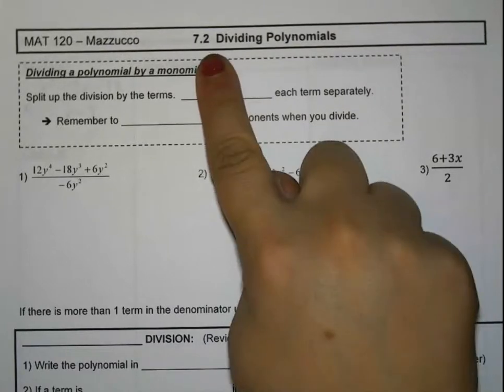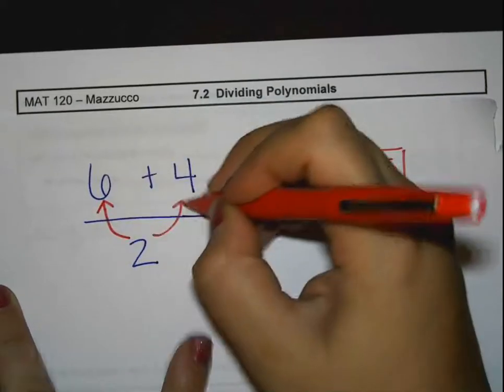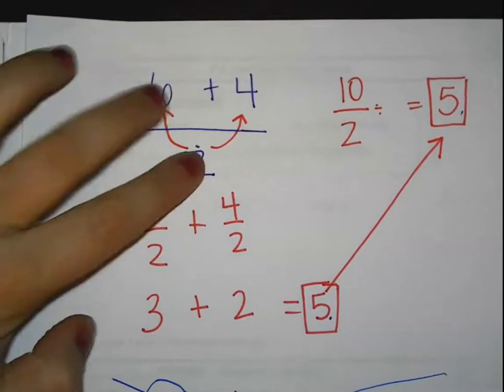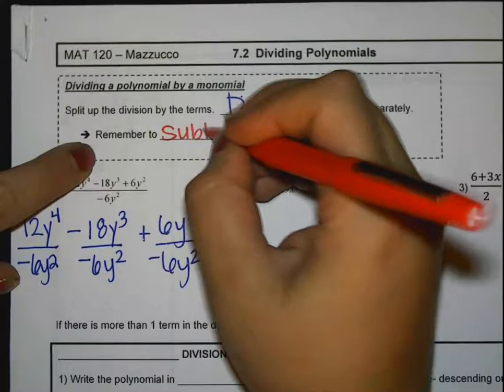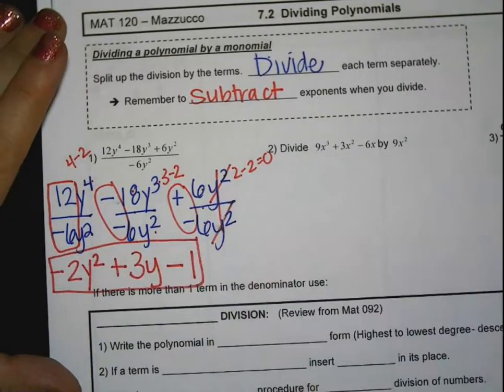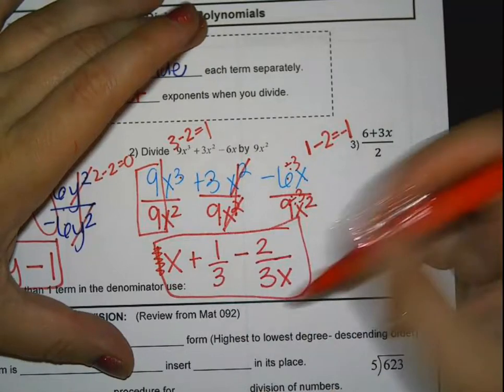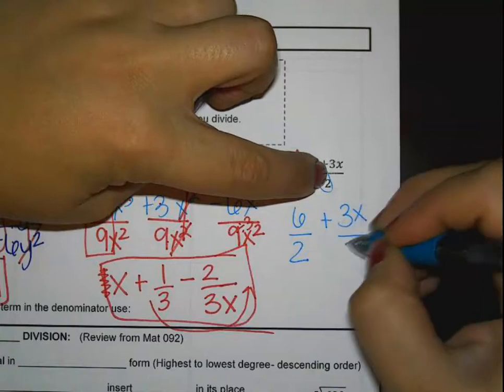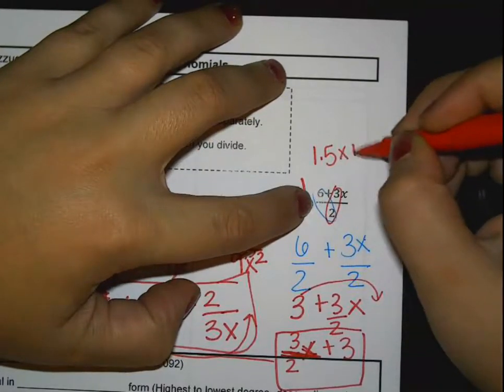7.2 #1-3 Dividing Polynomial By Monomial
This video will show how to divide a polynomial expression by a monomial expression.